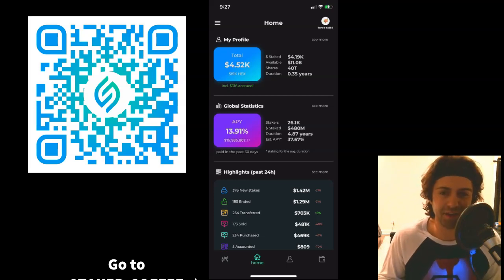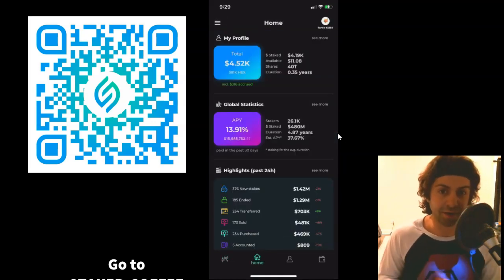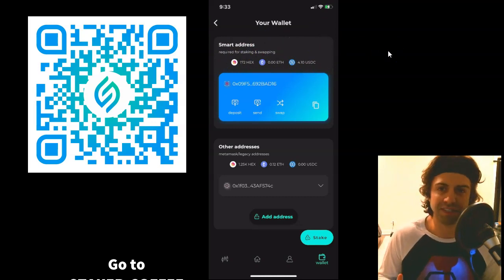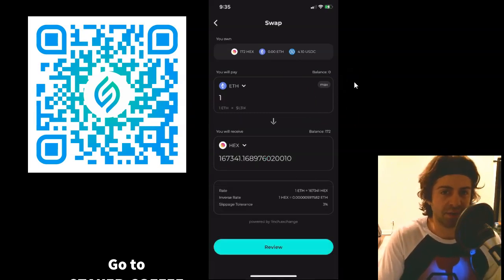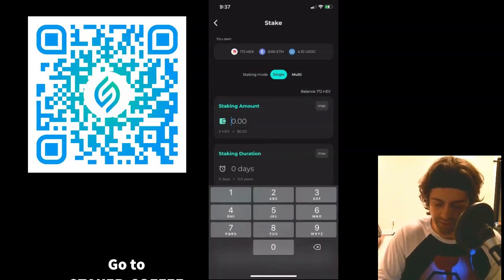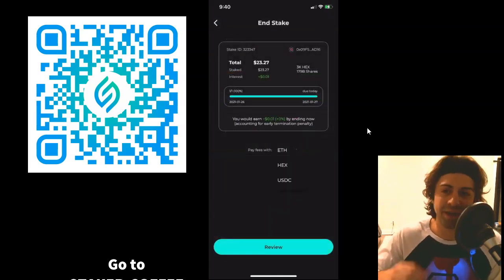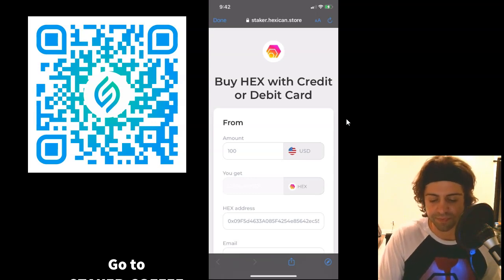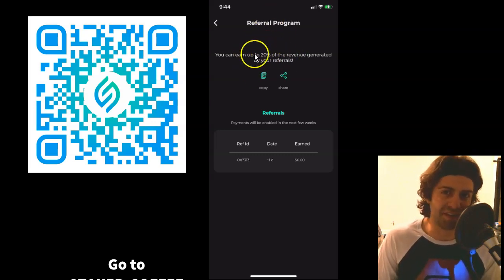Crypto Coffee Review of Hex Staking app! 🐬 The Best Kept Secret In Crypto?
HEX STAKES AVERAGE 40% INTEREST A YEAR, BEFORE USD APPRECIATION, WHICH FURTHER MULTIPLIES PROFIT.
HEX is the first blockchain certificate of deposit. HEX virtually lends value from stakers to non stakers, as staking reduces supply, causing positive price pressure on unstaked coins.

HEX's USD price went up 352x in 361 days. HEX is more secure, faster, cheaper, better for the environment, has more features and addresses a larger market than Bitcoin. So far, HEX's price went up 146x in Bitcoin.

HEX is like a notepad showing everyone's HEX balance and requiring their passwords to spend. Shareholders profit from the 3.69% annual inflation, early & late end stake penalties.

You mint shares by time-locking HEX (staking), with bonuses of 20% per year, up to 3x for longer and 1.1x for larger. The HEX needed to create a share (share price) goes up every day or two, simulating compounding interest. HEX is easy!